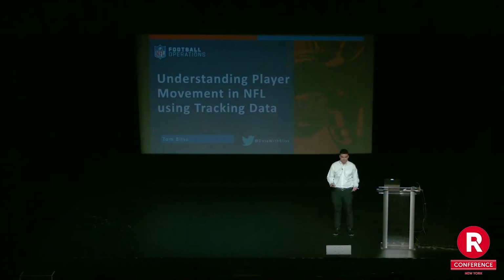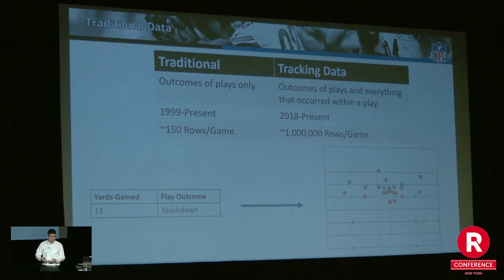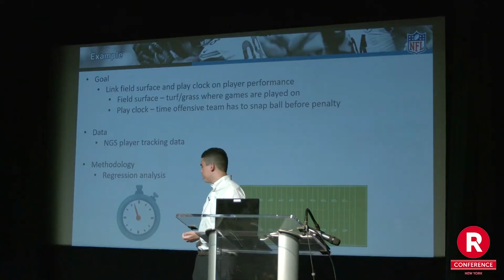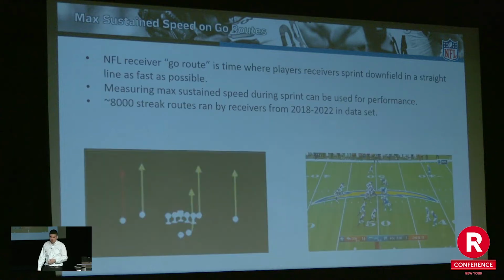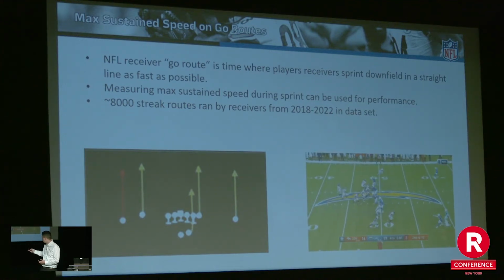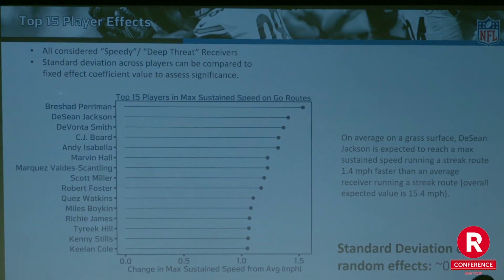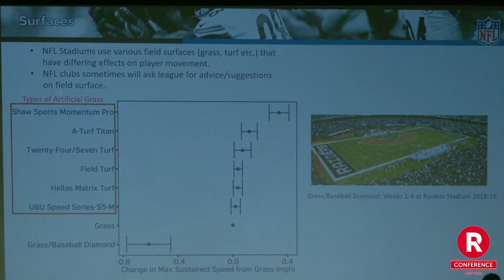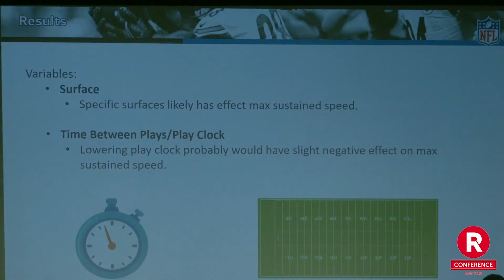Tom Bliss - Understanding Player Movement in the National Football League Using Tracking Data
Understanding Player Movement in the National Football League Using Tracking Data by Tom Bliss

Abstract: Player performance in the National Football League has traditionally been measured using box score stats and game outcomes. With better data - the NFLs Next Gen Stats which contains player tracking data for every player on every play - we can now measure a new element of player performance: player movement. We work to use player movement to better understand aspects of the rules and equity of the game including the NFL schedule and NFL pace of play.

Bio: Thompson Bliss is a Manager, Football Operations Data Scientist for the National Football League Office. He started at the NFL as a Data Scientist in February 2020 and was promoted to his current role in December 2021. He completed his master’s degree in Data Science at Columbia University in December 2019. He received a Bachelor of Science in Physics and Astronomy with minors in Computer Science and Mathematics at University of Wisconsin - Madison in 2018. He was born and raised in Oakland, California and attended Oakland Technical High School.

Presented at the 2022 New York R Conference (June 9, 2022)